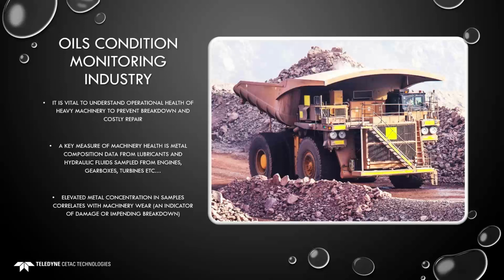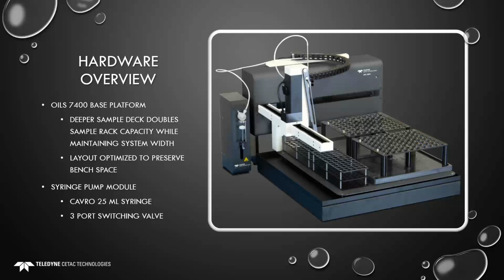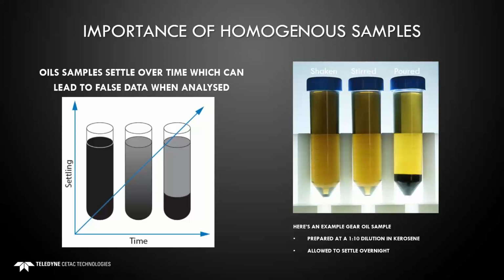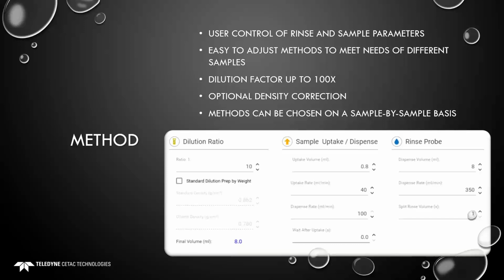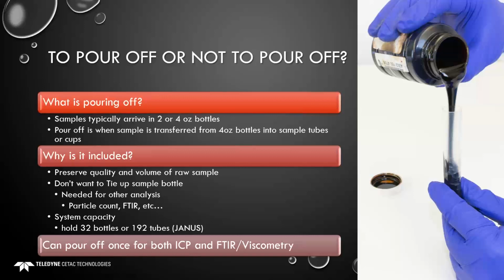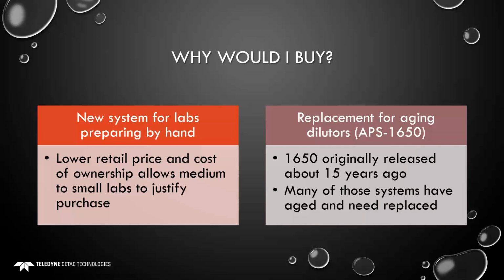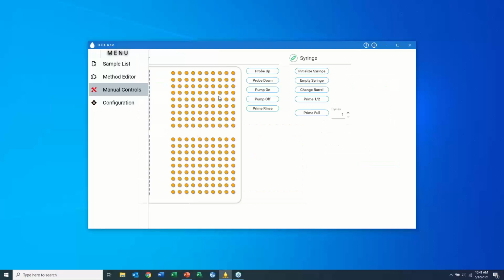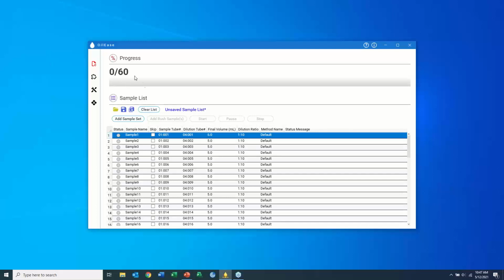Teledyne CETAC The APS 7450V A New Workflow Solution for In Service Laboratories Webinar Recording